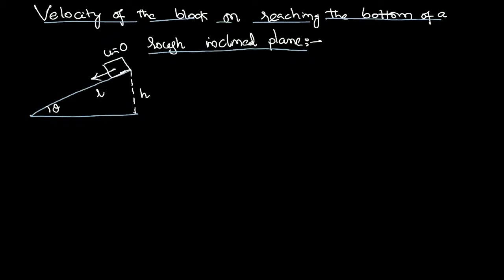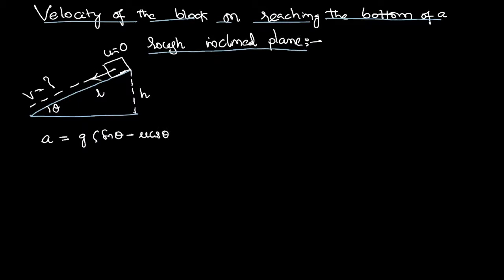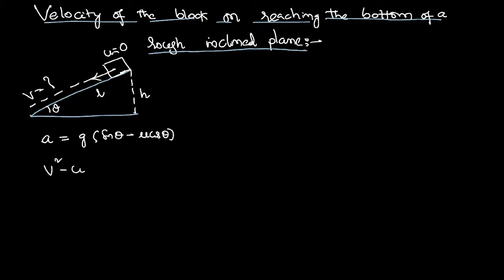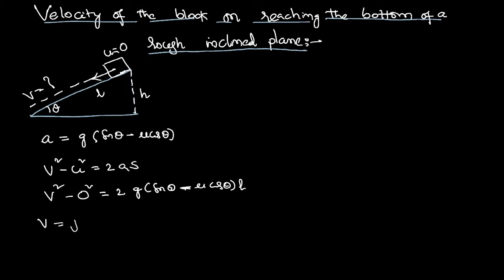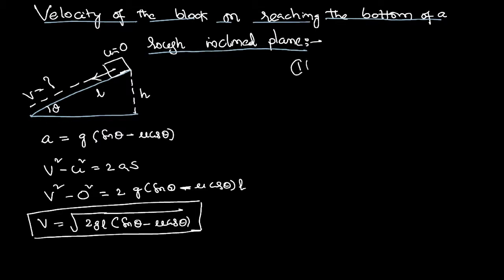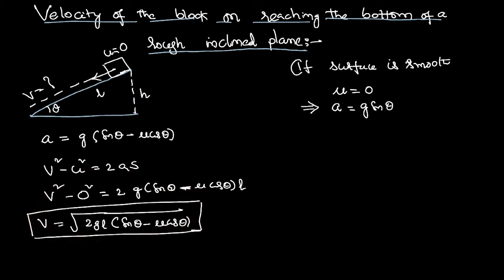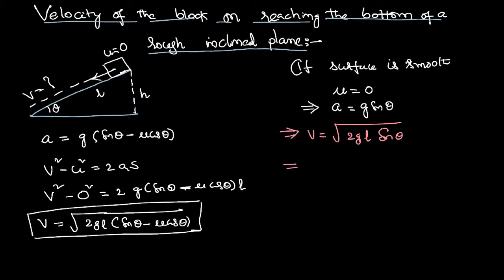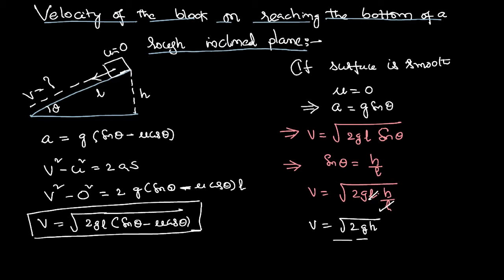Velocity acquired by the body at bottom of rough inclined plane Friction Concept in Just 3 Minutes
Velocity acquired by the body on reaching the bottom of rough inclined plane is derived in this video and acceleration of body on rough inclined plane formula is used in this derivation. The concept is further extended to the case of smooth plane too.
0:00 introduction
0:55 using equation of motion
1:25  equation for velocity at bottom of inclined plane